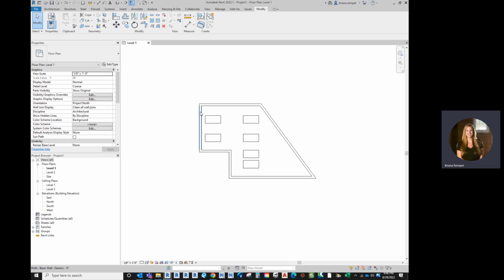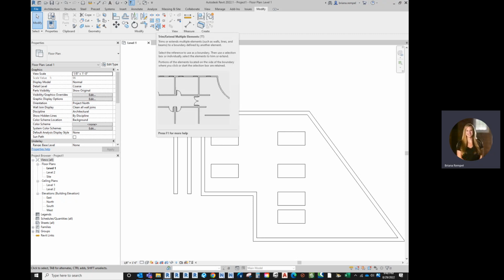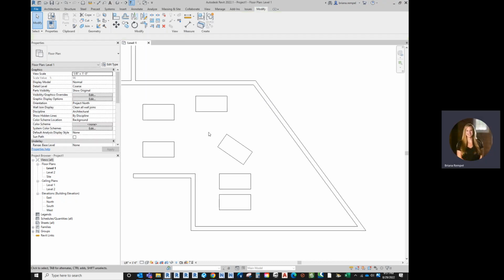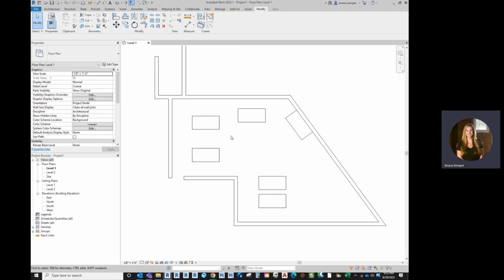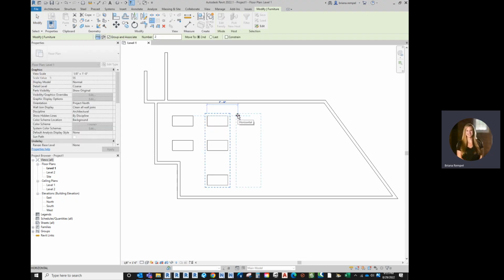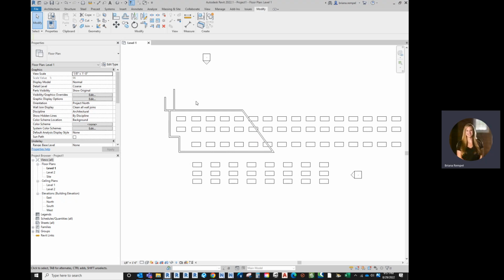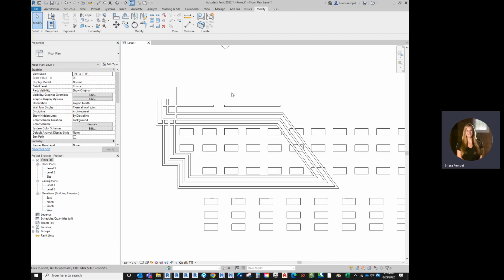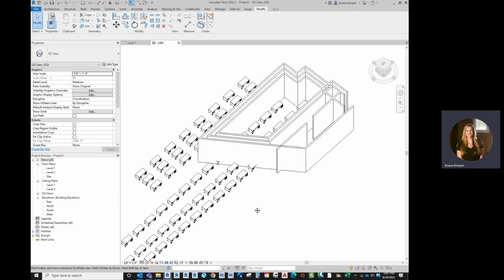3 Revit Tools Part 2